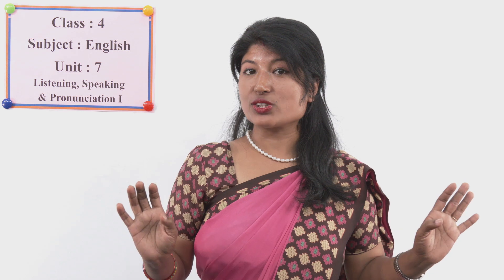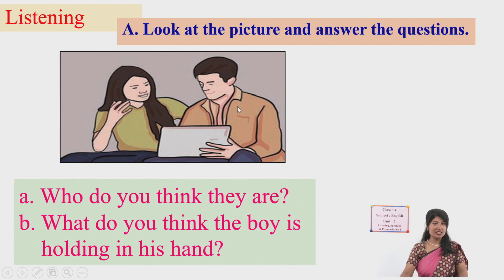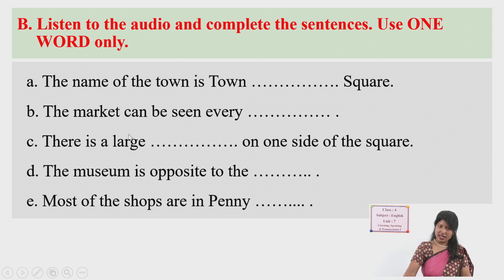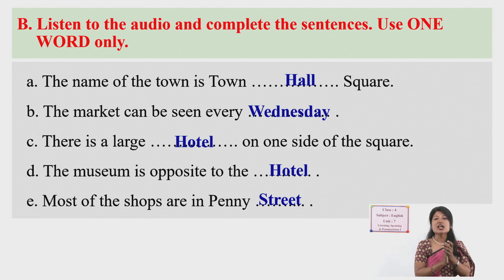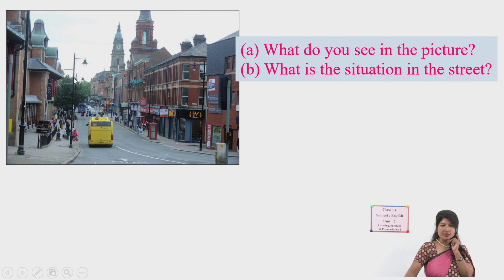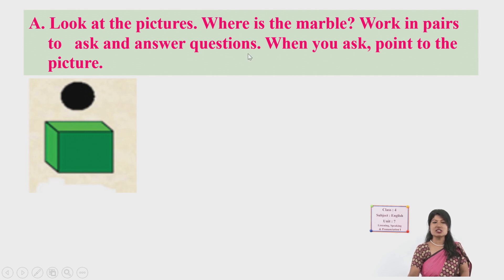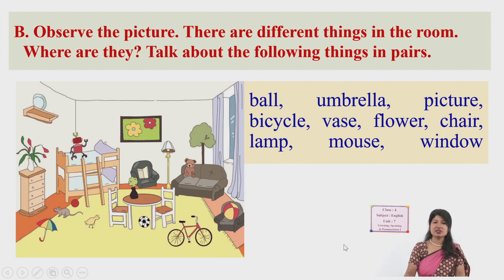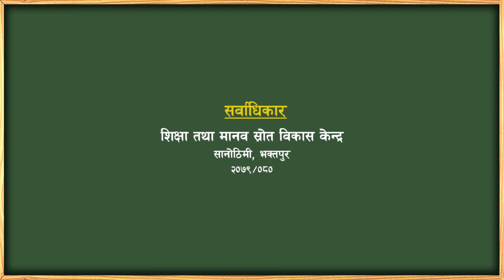32 Class 4 English Unit 7 Listening, Speaking and Pronunciation I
Class 4
English
Unit 7
Listening, Speaking and Pronunciation I

सानोठिमी, भक्तपुर
© Center For Education and Human Resource Development
Sanothimi, Bhaktapur